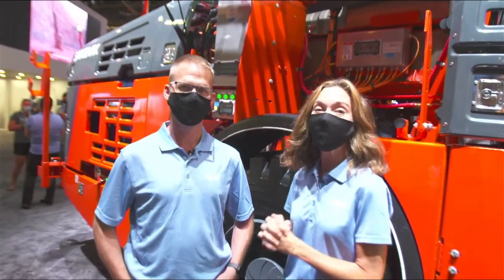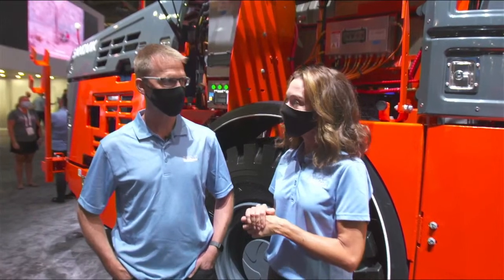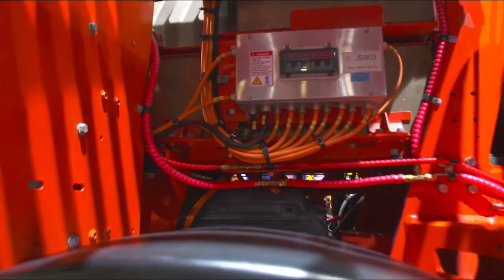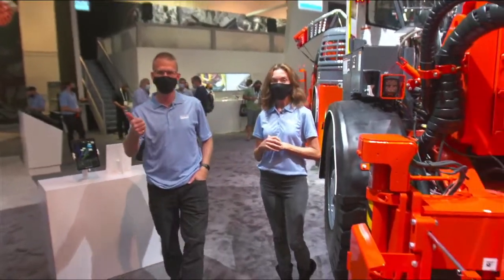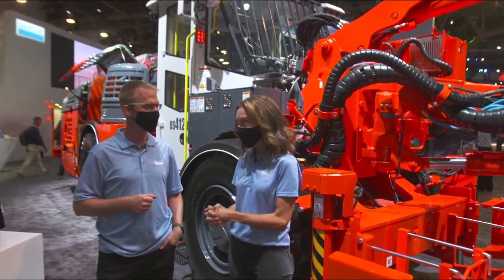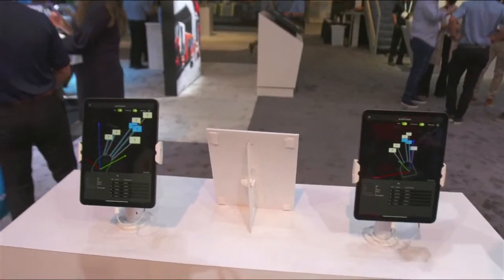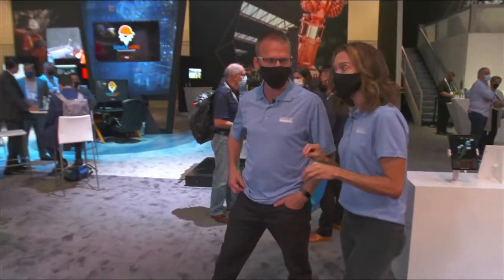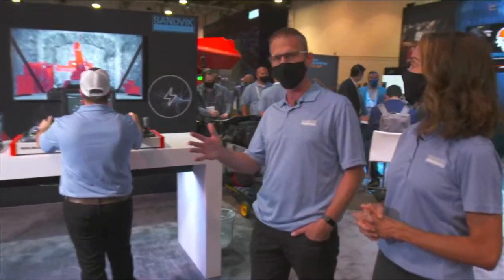Harold Jonker - Underground Drilling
Live from MINExpo INTERNATIONAL 2021 in Las Vegas.

Harold Jonker, Business Line Manager for Underground Drills in Canada, introduces Sandvik DS412iE, another proven Sandvik battery-electric drill with more than 2,500,000 meters drilled and more than 6,000 kilometers trammed.